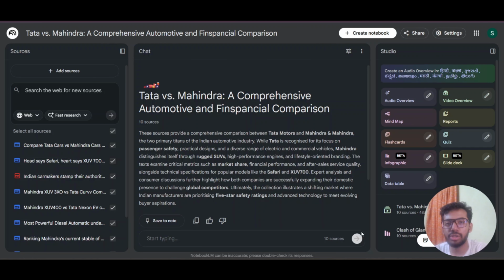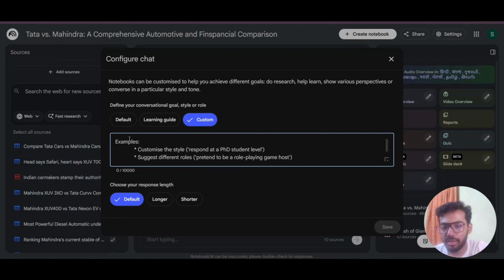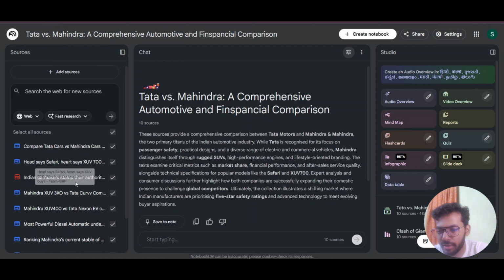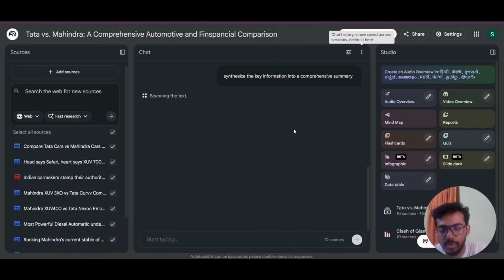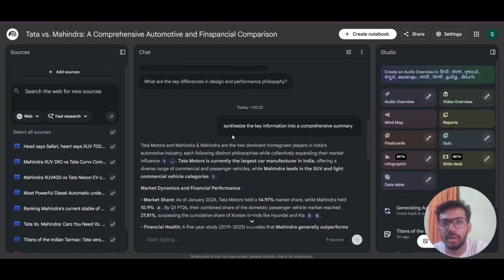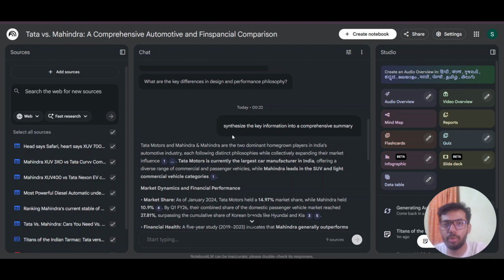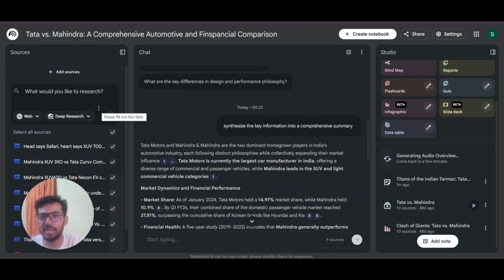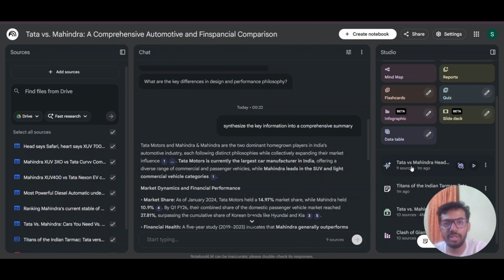You Don’t Need NotebookLM Pro (Here’s Why)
🚀 Use NotebookLM Free Like a Pro | Complete Workflow Guide

In this video, I show you how to maximize the power of NotebookLM’s free version — no Pro subscription required.

You’ll learn how to:
 • Use up to 50 sources efficiently
 • Compress multiple sources into one master summary
 • Free up source slots strategically
 • Use Deep Research mode effectively
 • Generate podcast-style content
 • Connect Google Drive for seamless document access
 • Build long, structured AI instruction frameworks

If you’re a student, researcher, content creator, or entrepreneur — this workflow can completely change how you do research.

🔗 Helpful Links